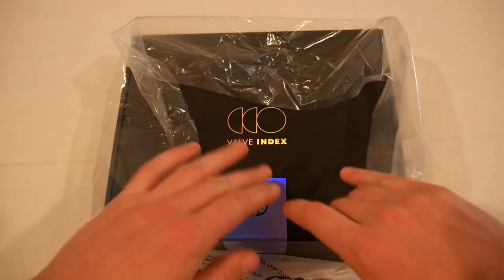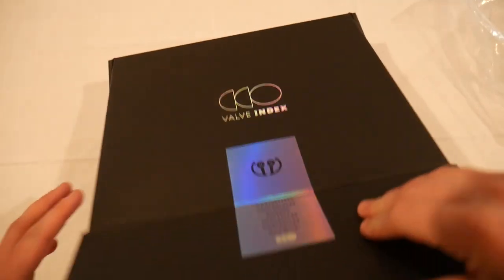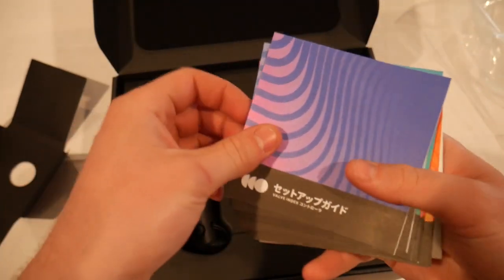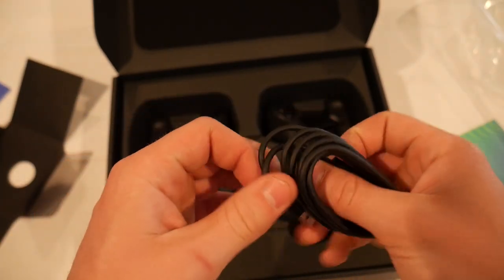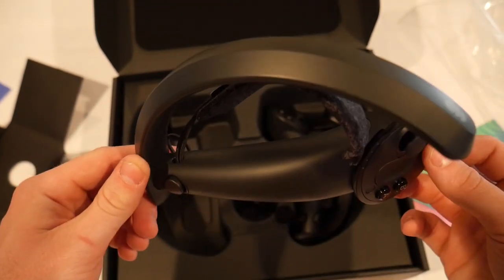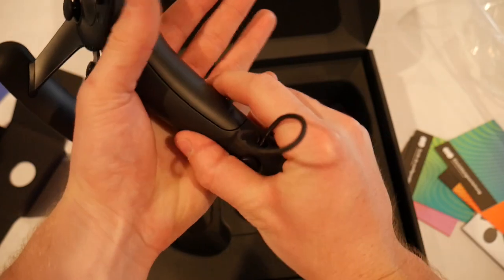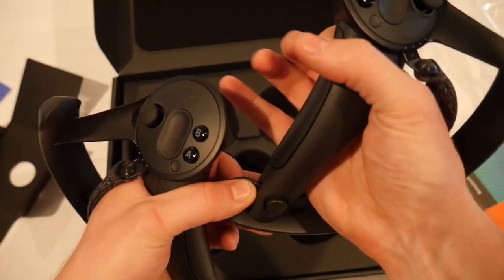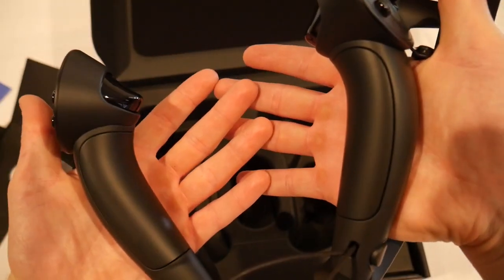Valve Index Controllers UNBOXING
My camera

My keyboard

My mouse

My microphone

My headphones